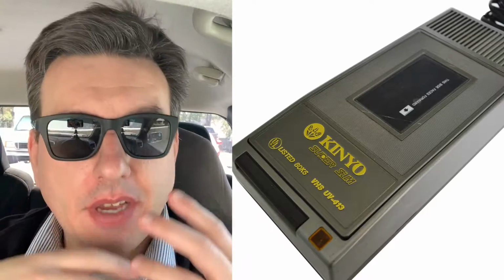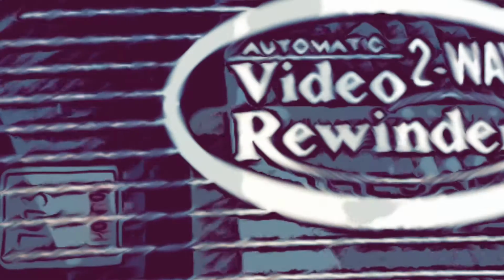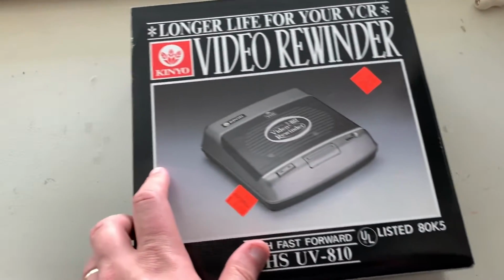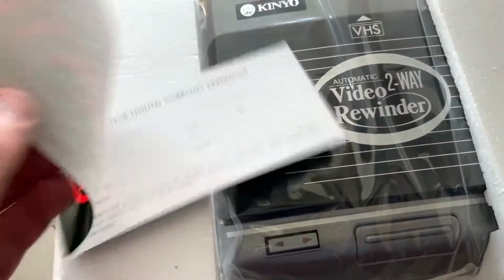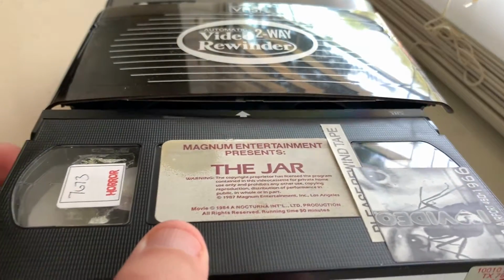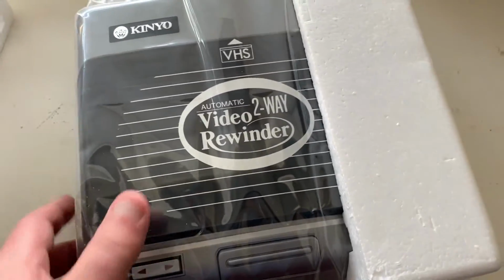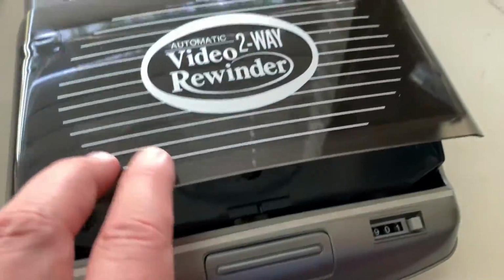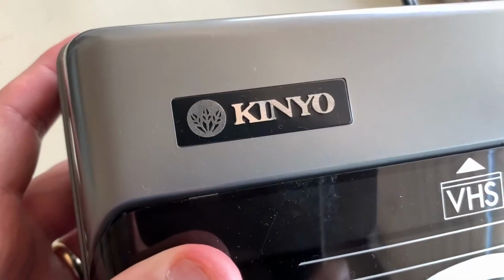VHS Rewinders - Boring And Necessary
VHS Rewinders may seem like a gimmick but they're an essential tool for the Home Video enthusiasts.